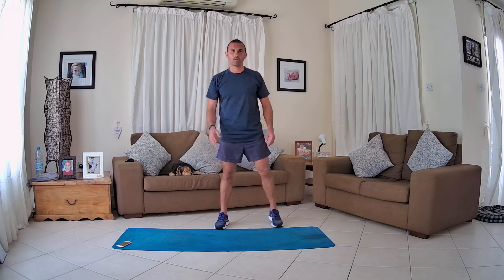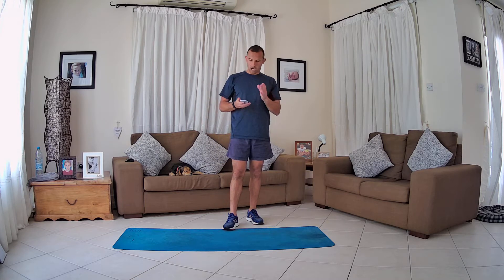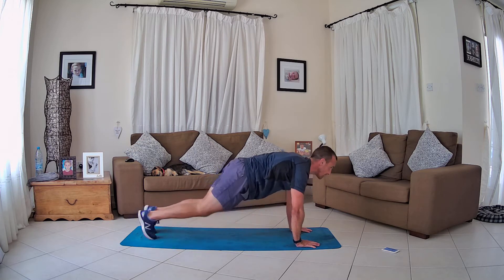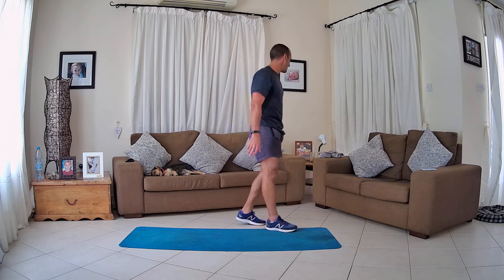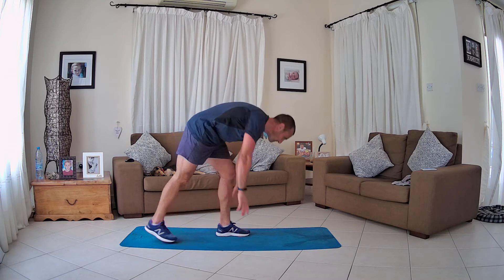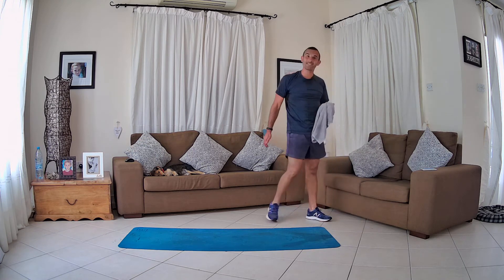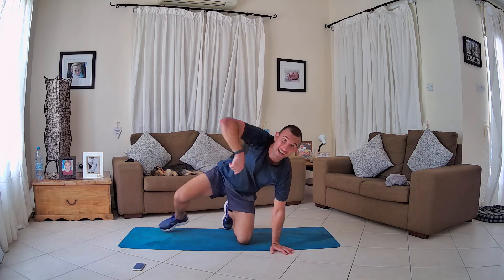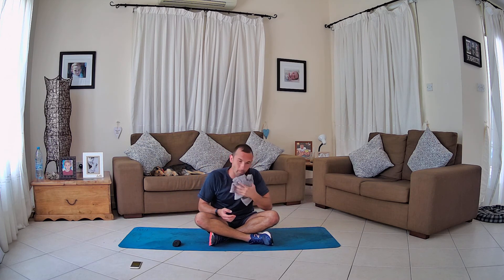15 Exercises Fat burning Workout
Warm Up
20 minute workout
30 seconds work- 30 seconds rest
1.Tuck Jumps
2.Press Up to side Plank
3.Plank Reach Back To Out
4.Mountain Climbers
5.High Knees
6.Air Punches
7.Squat Front Kicks
8.Burbees
9.Spiderman Planks
10.Plank Lunges
11.Star Jumps
12.Knee Ups
13.Plank Lunges
14.Bridges
15.Crunches
Cool Down

or Facebook James Kypri xx

You should consult your physician or other health care professionals before starting this or any other fitness program to determine if it is right for your needs. This is particularly true if you (or your family) have a history of high blood pressure or heart disease, or if you have ever experienced chest pain when exercising or have experienced chest pain in the past month when not engaged in physical activity, smoke, have high cholesterol, are obese, or have a bone or joint problem that could be made worse by a change in physical activity. Do not start this fitness program if your physician or health care provider advises against it. If you experience faintness, dizziness, pain or shortness of breath at any time while exercising you should stop immediately. Please always have water present and stay hydrated through every fitness program.